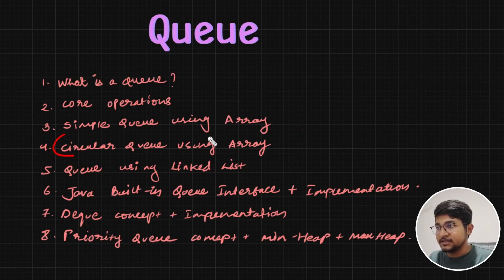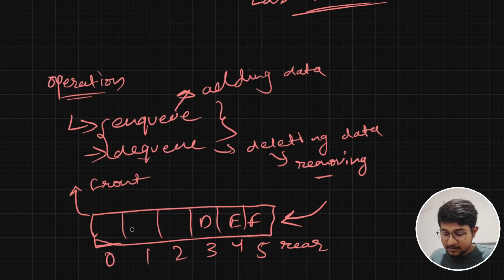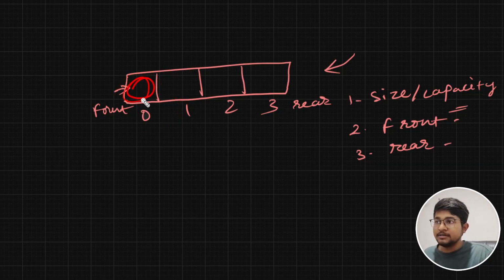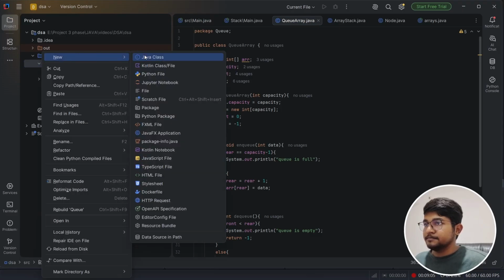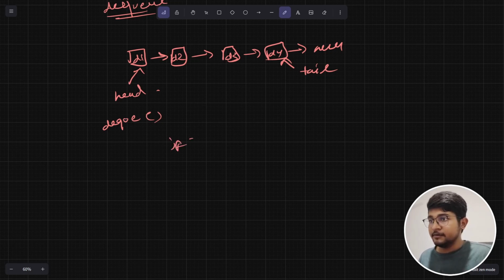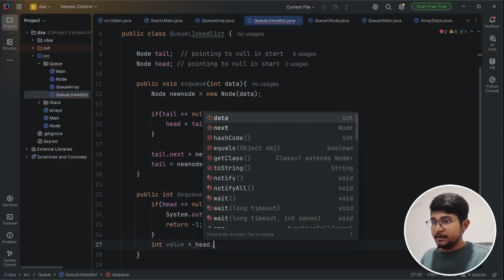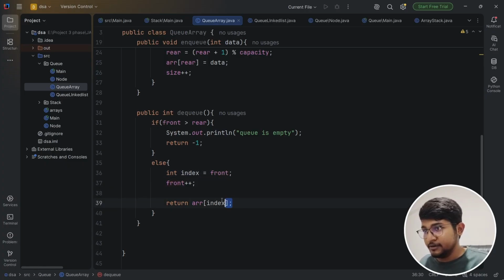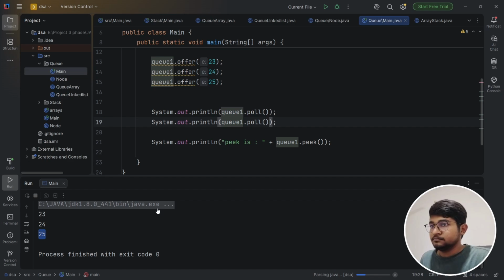Queue Data Structure Full Course in Java | Queue, Circular Queue, Deque, Priority Queue, Arrays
Looking to master the Queue Data Structure for coding interviews, placements, university exams, or Java DSA? This comprehensive tutorial covers everything you need to know in one video.

From the basic Queue concept to advanced implementations, every topic is explained with simple examples, visual dry runs, and Java code so you can build a strong understanding of Queue and confidently solve interview problems.

Topics Covered

Introduction to Queue
FIFO (First In First Out) Concept
Queue Operations
Enqueue
Dequeue
Peek / Front
isEmpty()
Queue using Array
Drawbacks of Simple Queue
Circular Queue using Array
Circular Queue Dry Run
Queue using LinkedList
Array vs LinkedList Queue
Java Queue Interface
LinkedList Implementation
ArrayDeque
Deque (Double Ended Queue)
Priority Queue

very concept is explained step by step with coding, visual demonstrations, and interview-focused explanations so that beginners as well as experienced learners can easily follow along.

This video is suitable for:

Java Developers
College Students
Placement Preparation
Coding Interview Preparation
LeetCode Practice
University and Semester Exams
GATE Preparation

New videos covering every important data structure and algorithm are uploaded regularly.

Previous Video:
Stack Data Structure Complete Tutorial